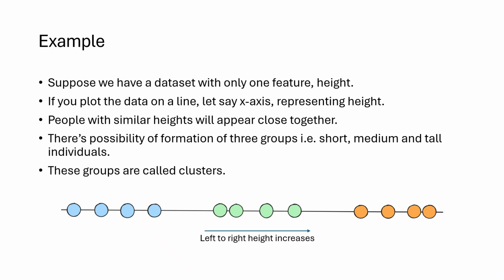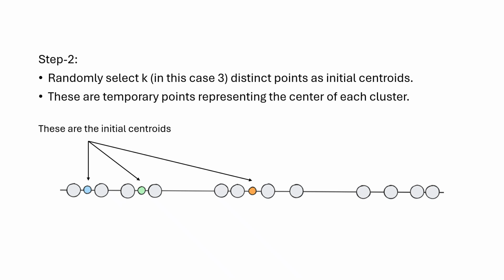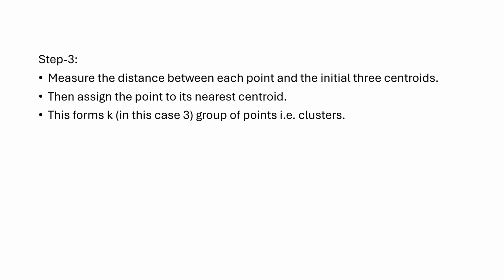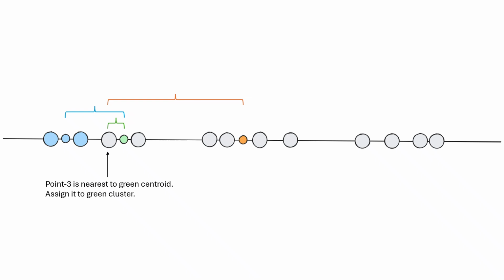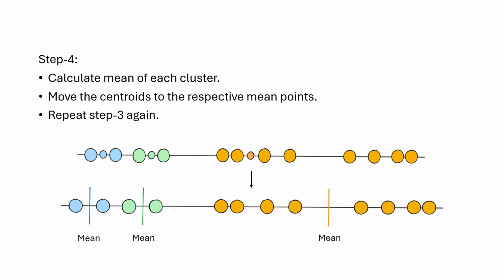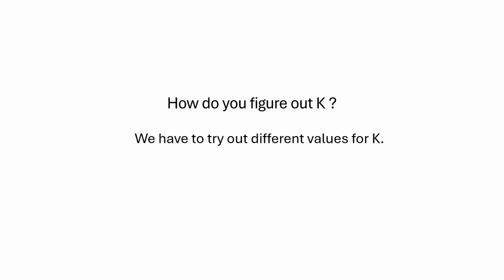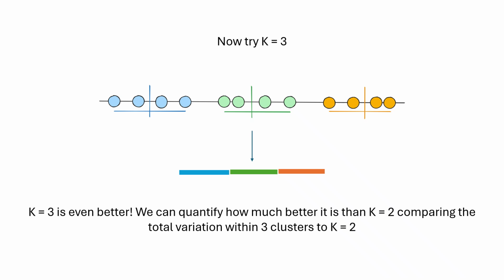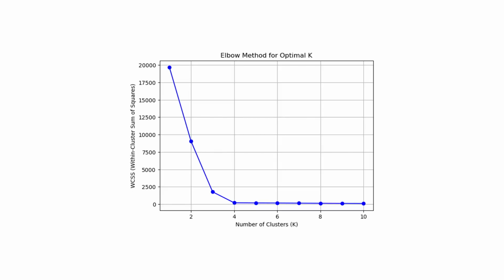Machine Learning: K-Means Clustering Explained (and How to Find Optimal K with the Elbow Method)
"Dive into the world of Unsupervised Machine Learning with this focused presentation on K-Means Clustering and the essential Elbow Method.

This video is perfect for machine learning students, data science beginners, and anyone looking to understand how clustering algorithms group unlabeled data. We break down the K-Means algorithm step-by-step and show you the technique used to determine the most effective number of clusters.